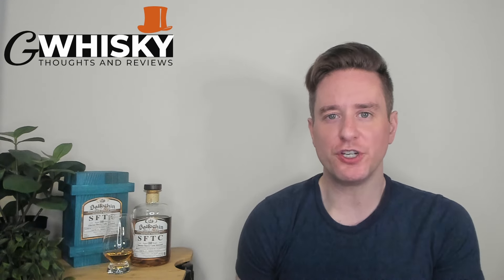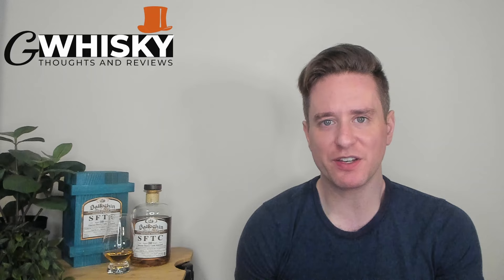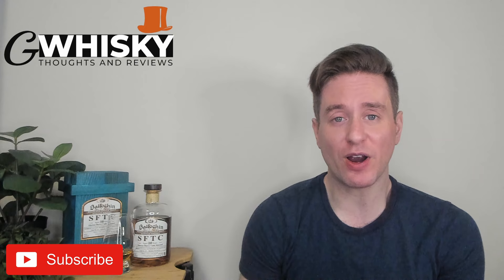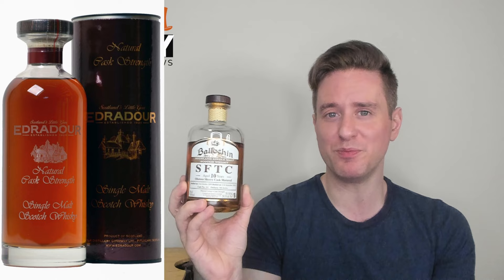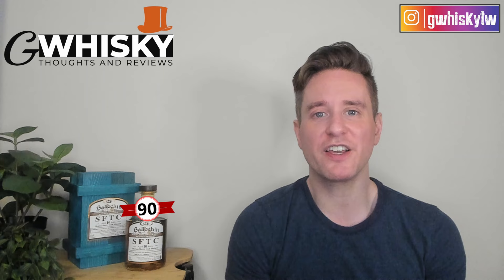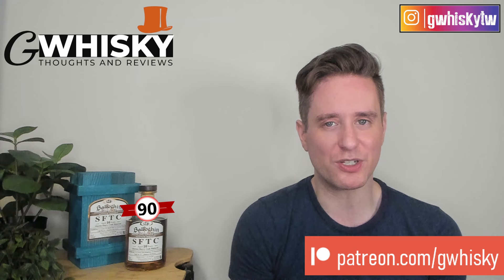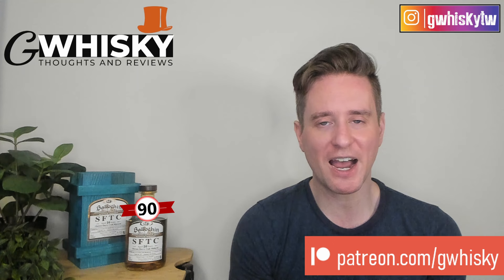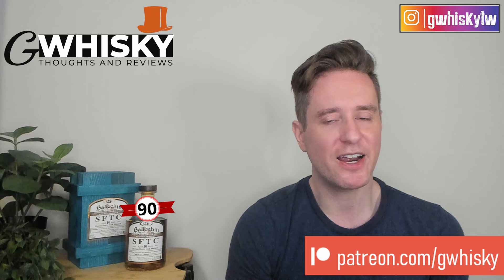This one hits different. | Ballechin 10 Straight from the Cask 2009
I've got a single malt scotch whisky from the highlands today. This is the peated Ballechin expression from the Edradour distillery. It's a single cask cask strength whisky matured in an oloroso sherry cask. It should be interesting! I'll taste it and give you my thoughts. Cheers!

Scores:
0-75 - Crap
75-79 - For cocktails & people you don't like
80-82 - Not bad
83-85 - Getting good here
86-89 - Delicious
90-94 - Awesome
95-100 - Cowabunga Dudes